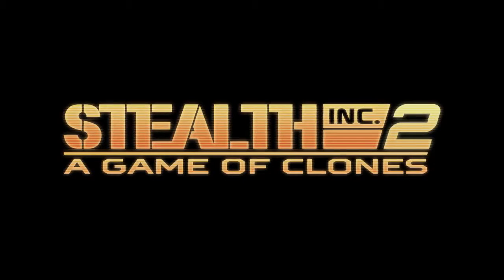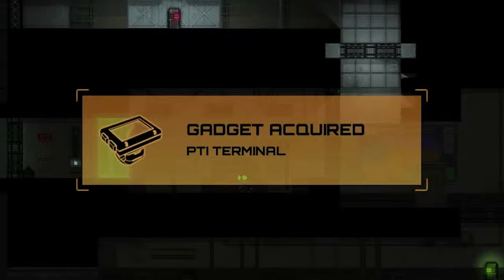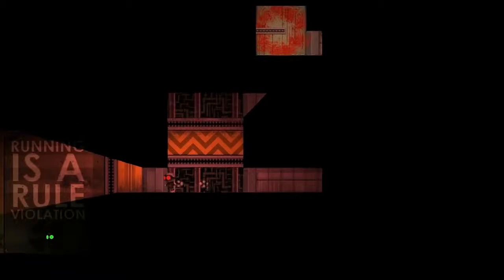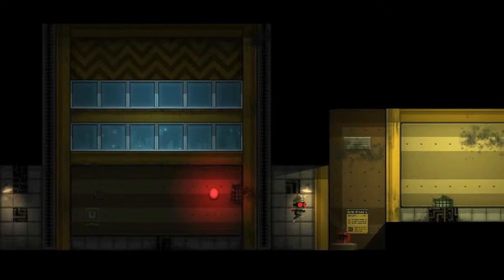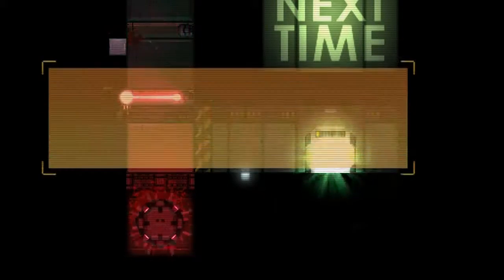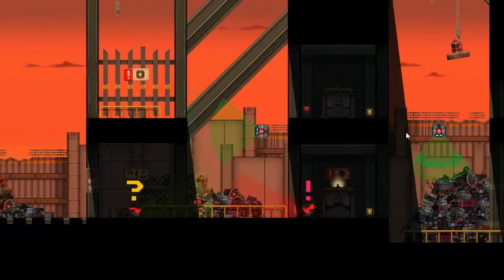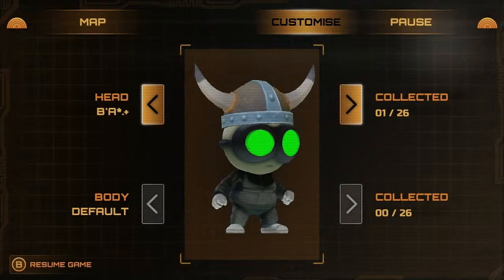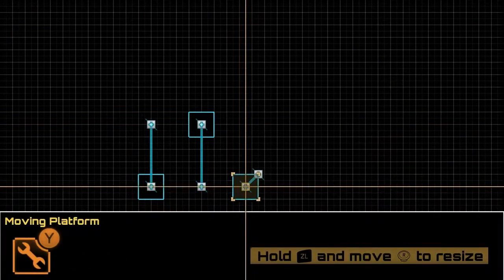Trailer: Stealth Inc 2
Lead Level Designer, Sam Robinson, verteld over de Metroidvania stijl en exploratie gedeelte van deze game.

MBGclan.nl info:
Op zoek naar een nederlandstalige playstation clan waar het vooral draait om de gezelligheid? Bij MBGclan.nl vindt je leden van elk niveau en voor elke game.